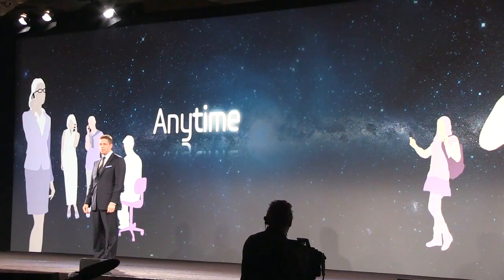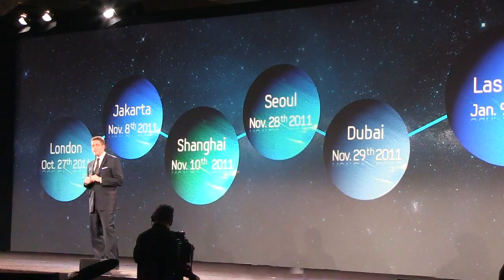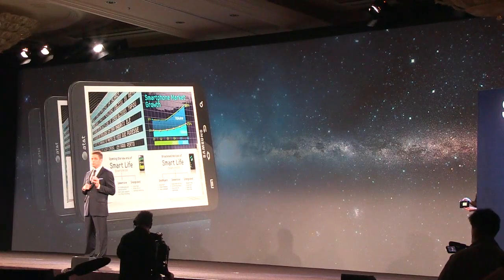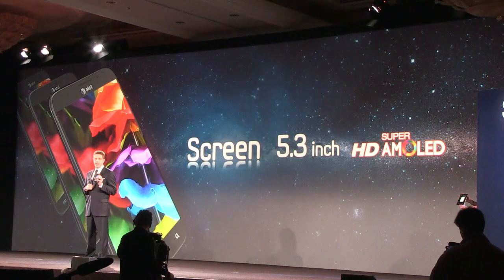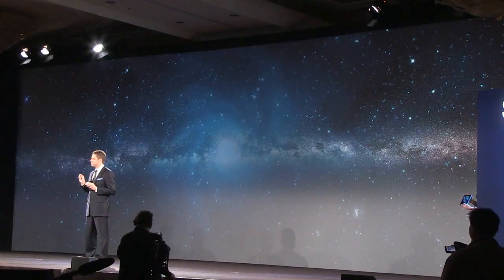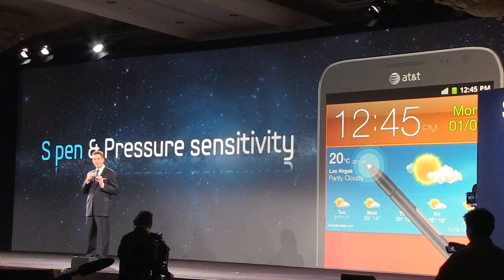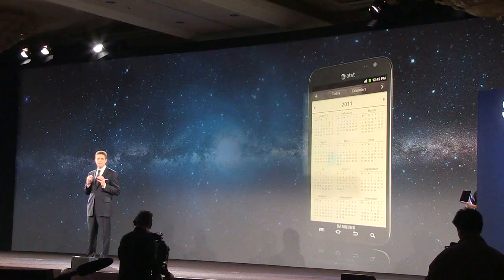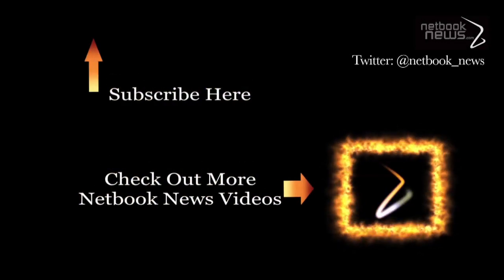Samsung Galaxy Note 4G LTE for AT&T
Samsung officially announced the US release of the Galaxy Note for AT&T with support for 4G LTE at CES 2012.